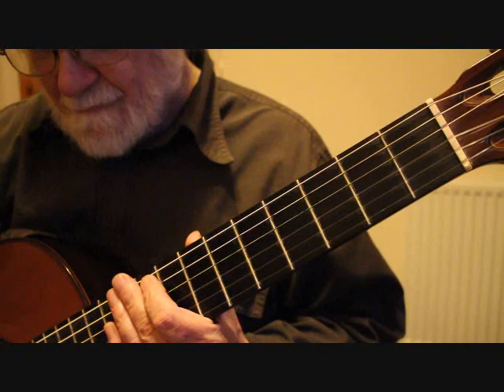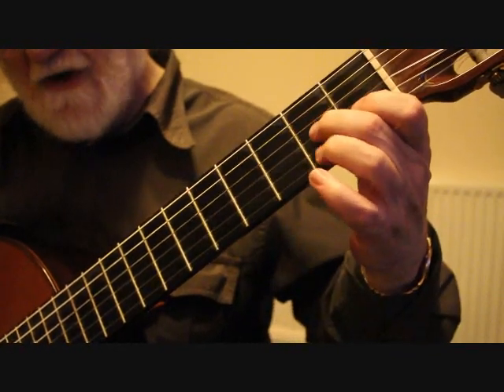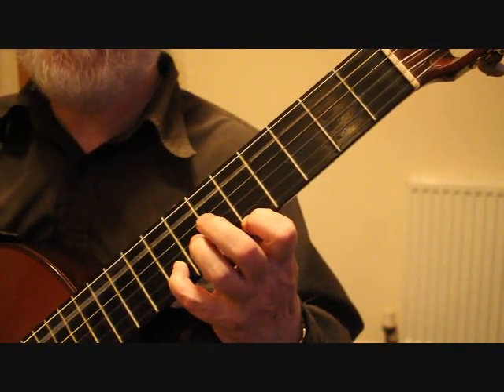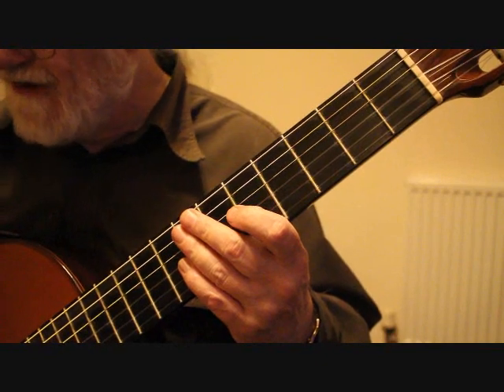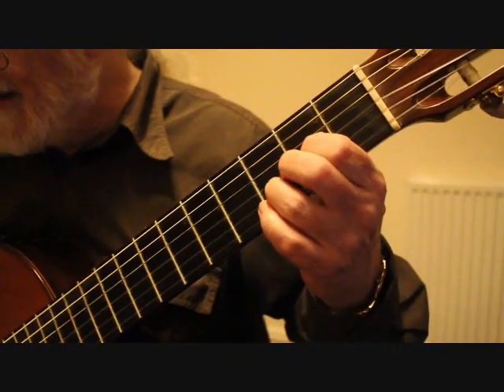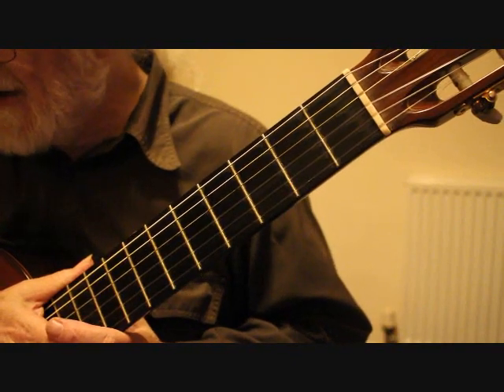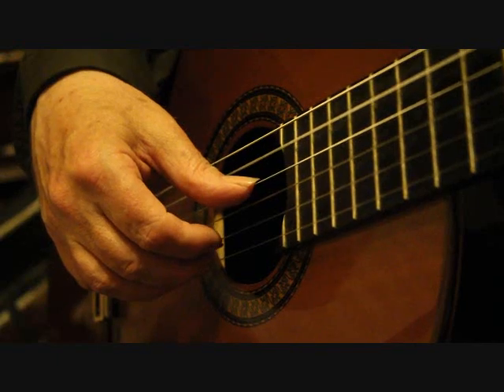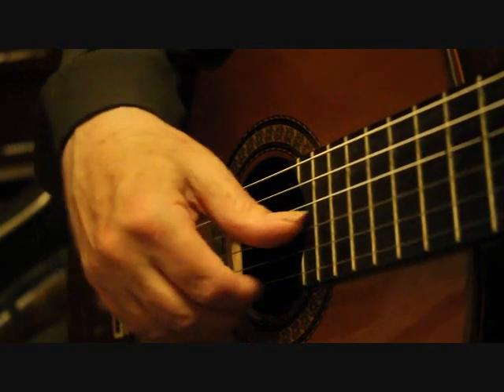CLASSICAL GAS - Guitar TUTORIAL Part Three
A bar by bar tutorial of this popular guitar solo. Online lessons available.